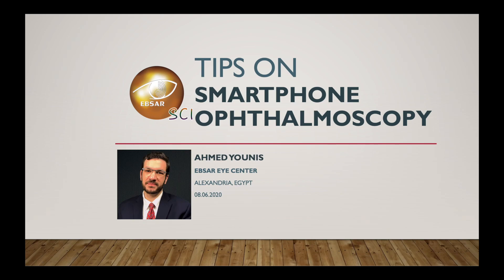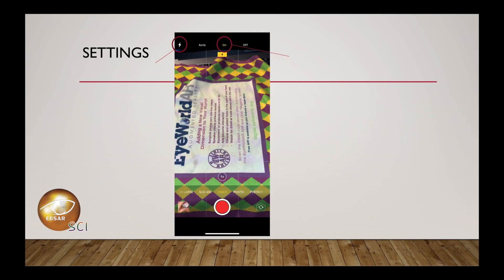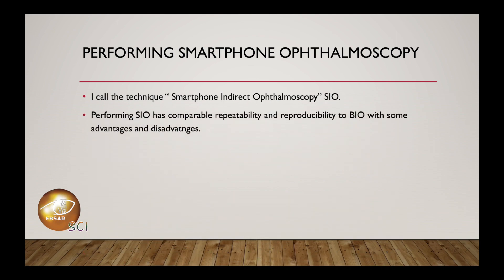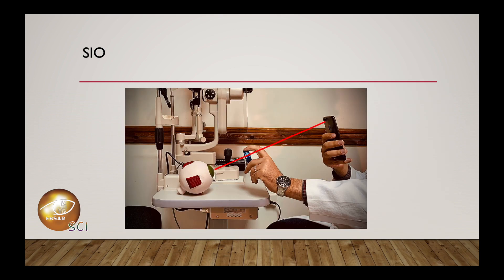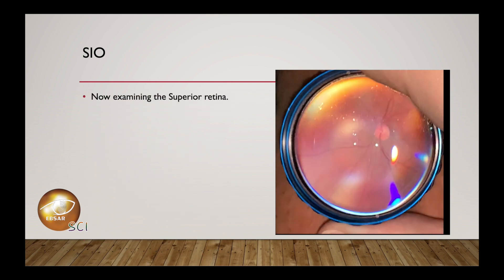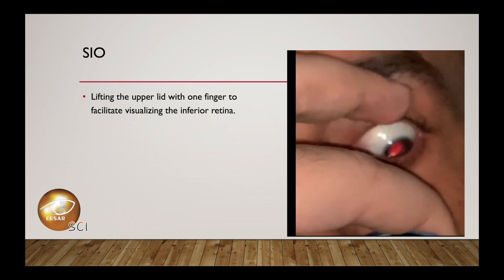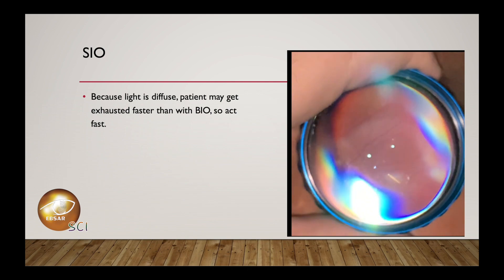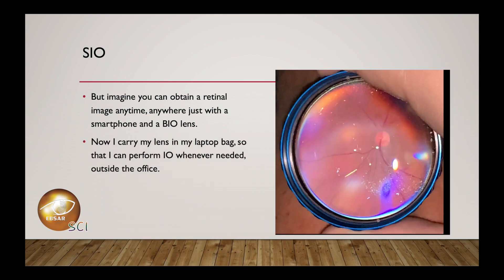Smartphone Ophthalmoscopy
Tips and tricks on acquiring a clear retinal image or video using only a smartphone and a BIO lens